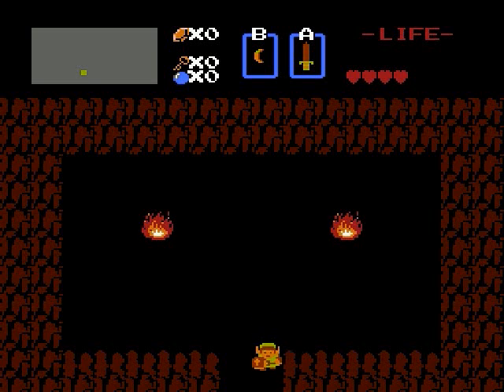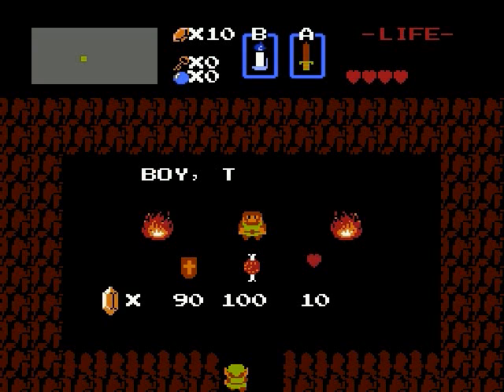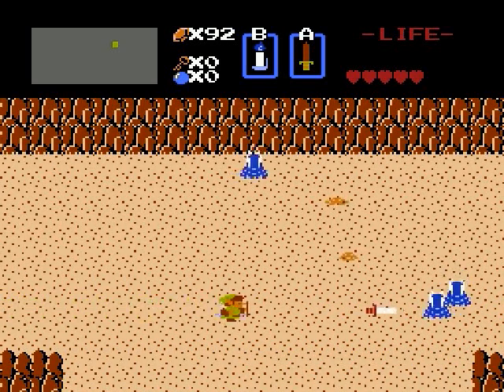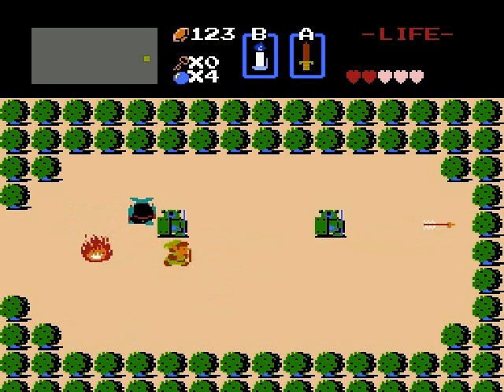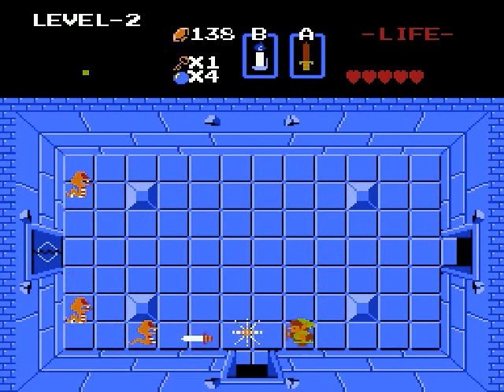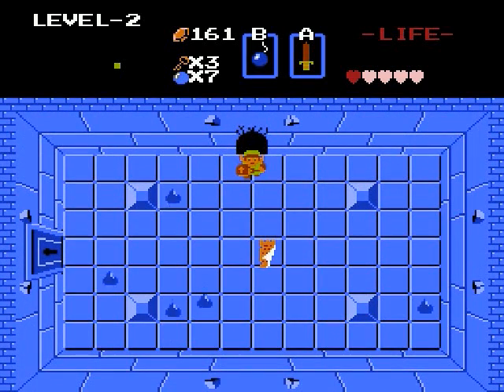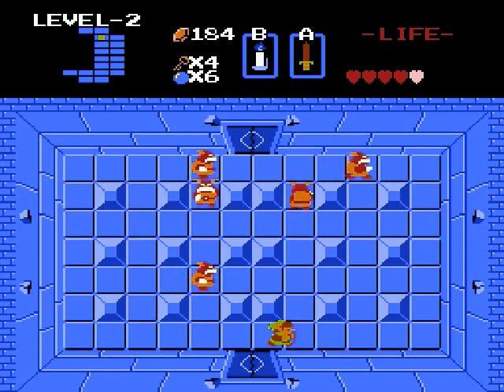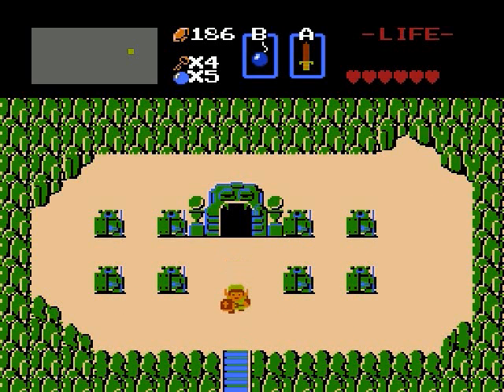Let's play The Legend of Zelda #02: Secrets for everybody.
First quest.
I've always assumed that's a traitor goriya giving the hero some money in order to help destroy Ganon and wonder what the story behind it is.   Today we plow through level 2, grabbing the magical boomerang on the way.   I know I forgot the compass, that will be gotten first thing in episode 3.